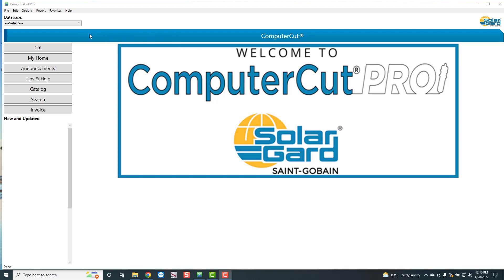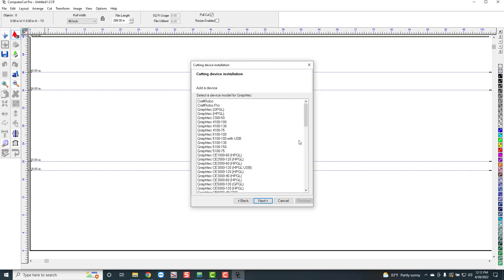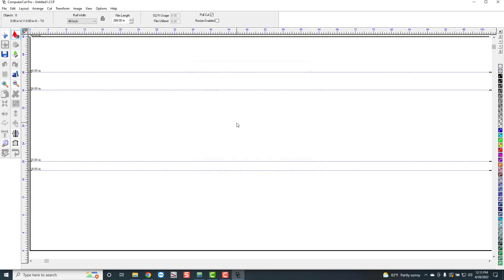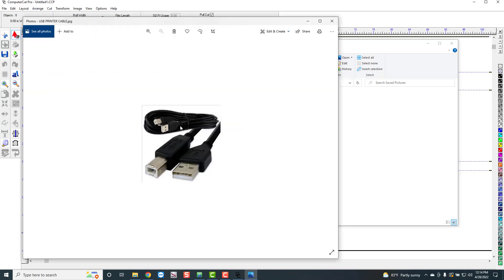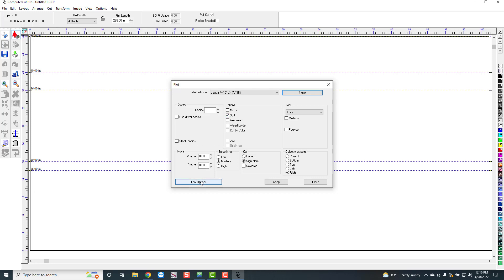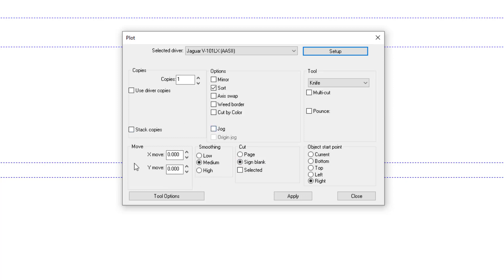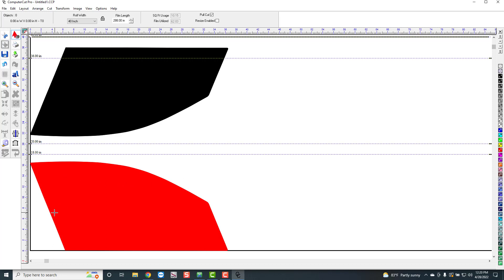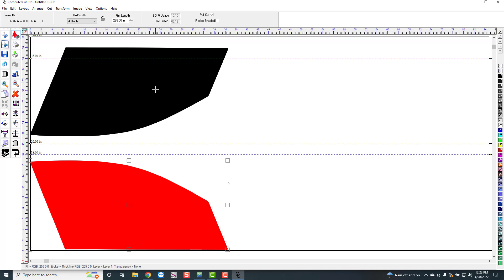PLOTTER SETUP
Describes how to select and setup a plotter in ComputerCut Pro. Select the correct cable connection. Setup multiple plotters. Feed the material out after cutting. Troubleshoot Setup automatic pattern placement or manual keyboard shortcuts to prevent incomplete pattern cuts.